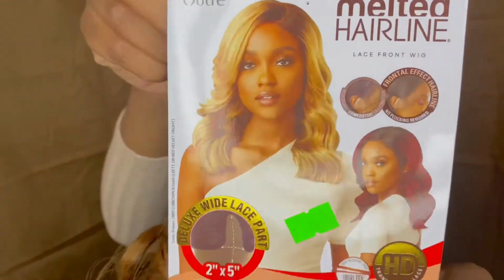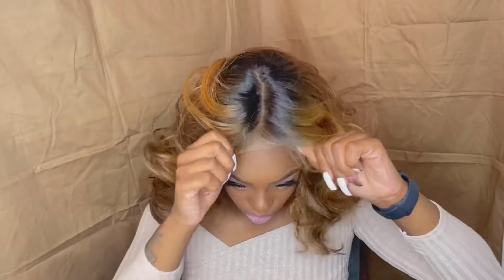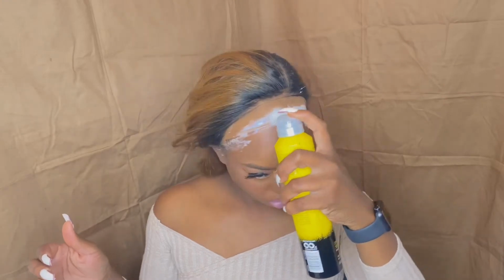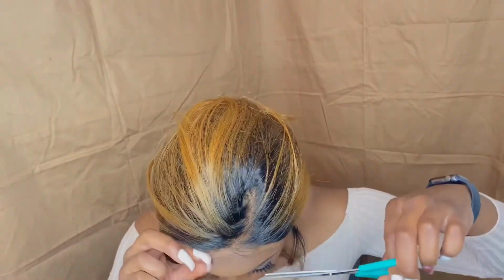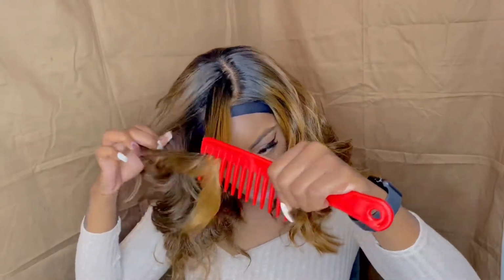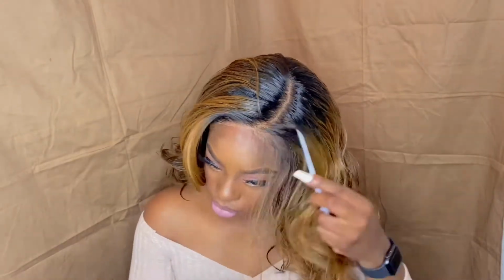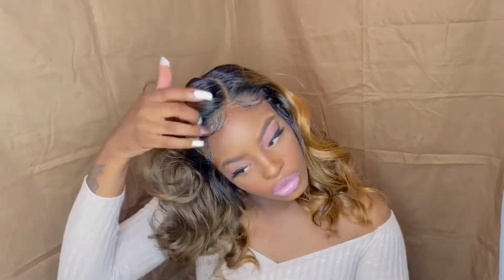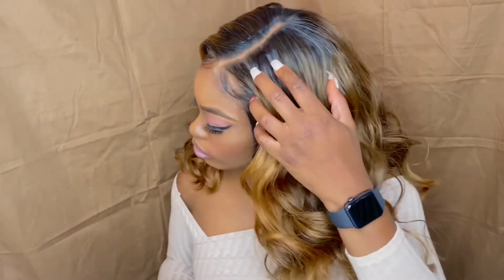Outre Melted Hairline Elora | Chocolate truffle | Kera Dior